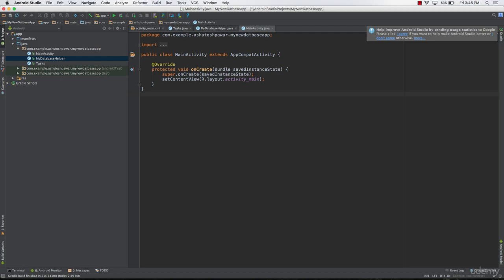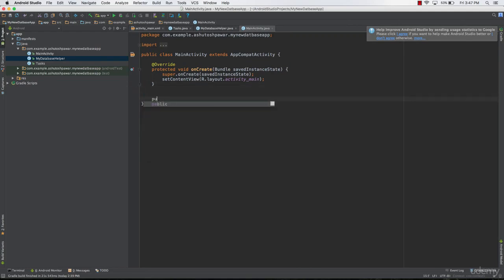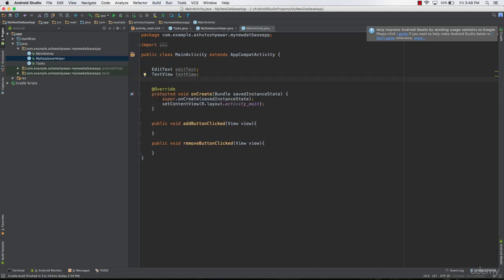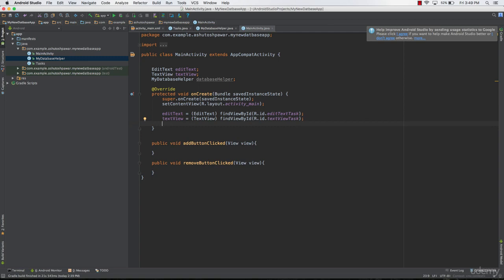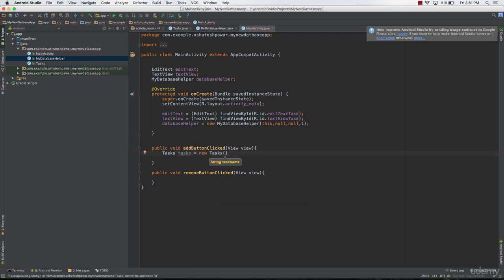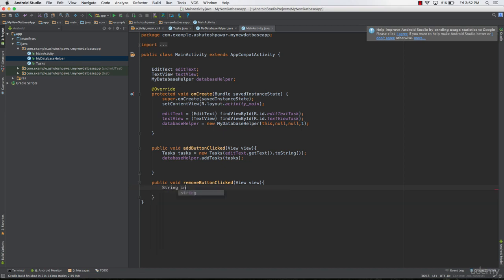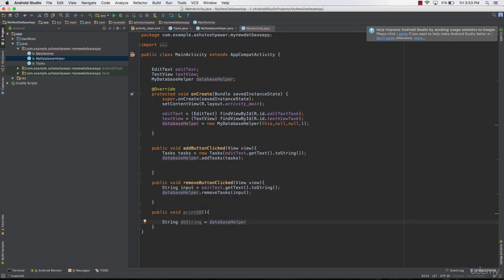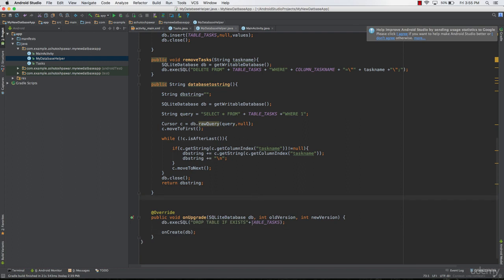040 lecture 35 adding data to the database